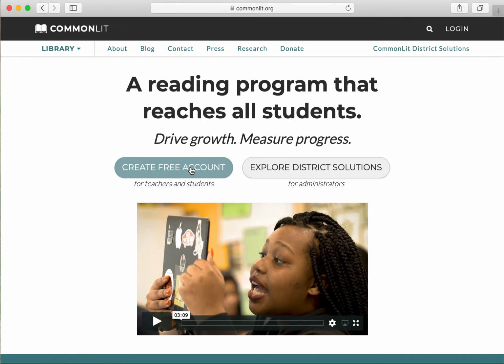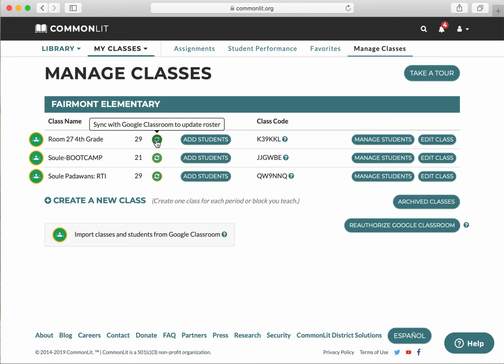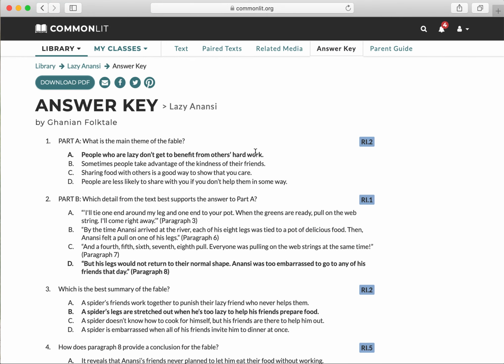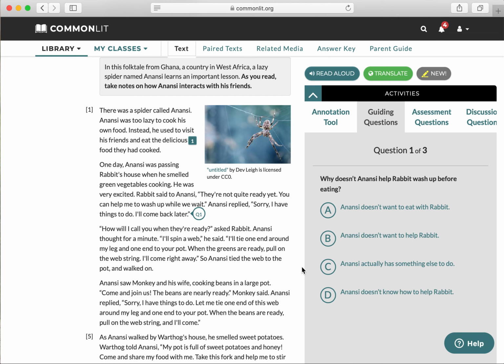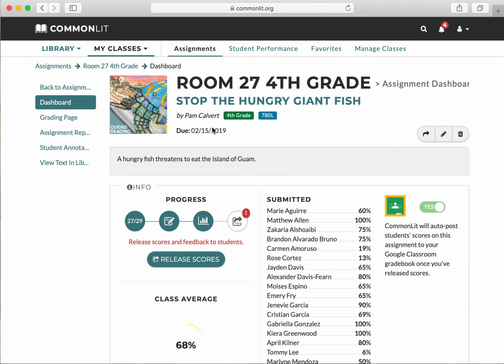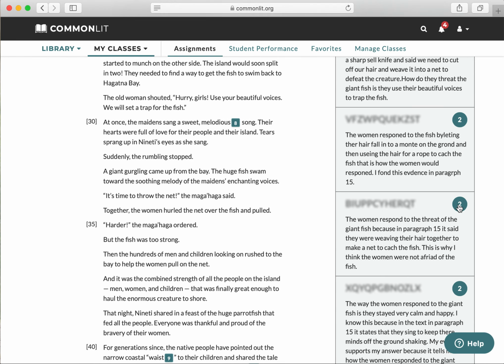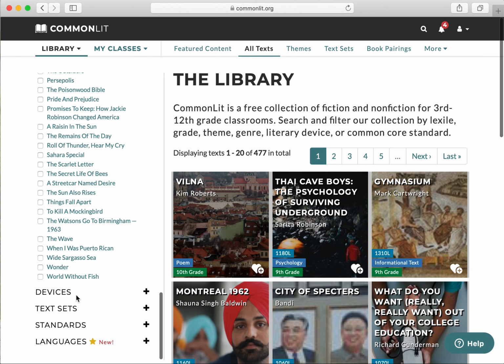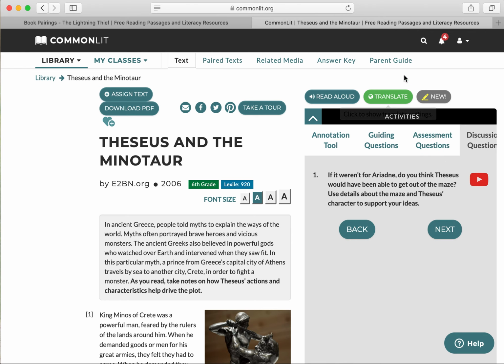CommonLit How To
ELA assessments, reading assignments, and multi-media! All in one FREE app!